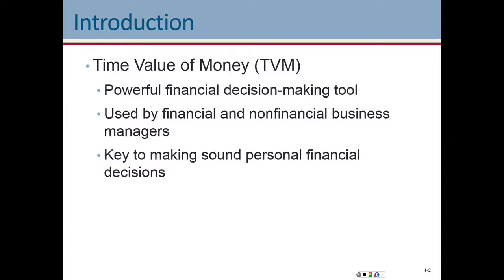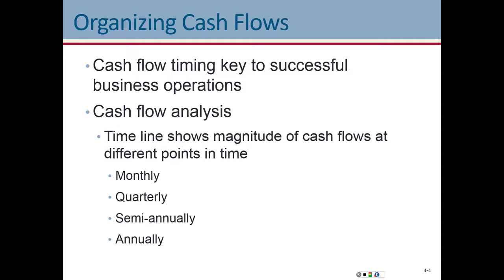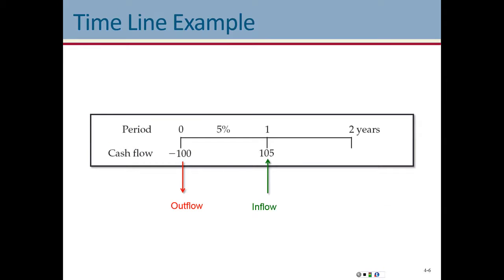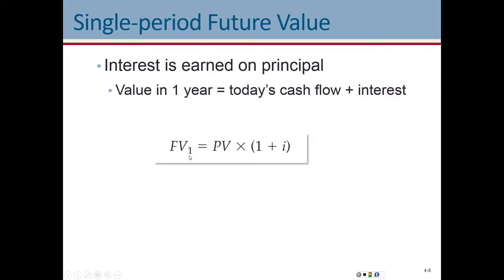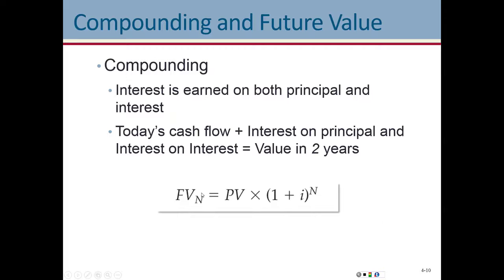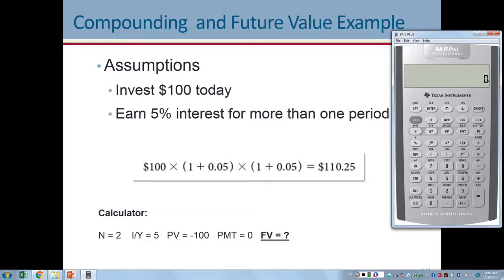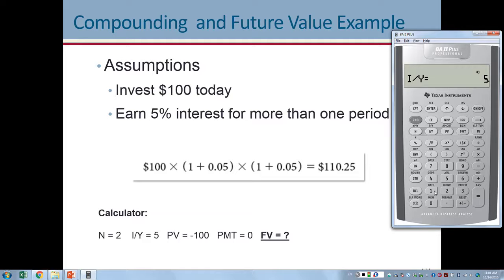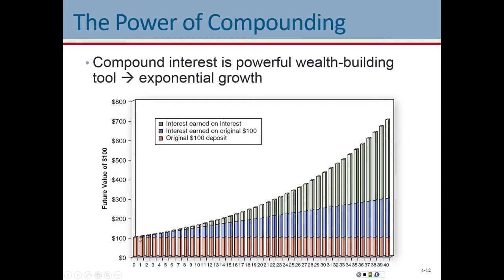Principles of Finance Ch 4 Part 1